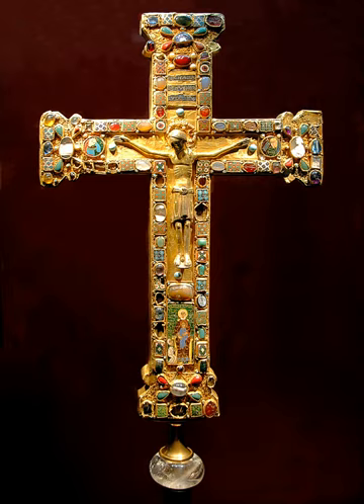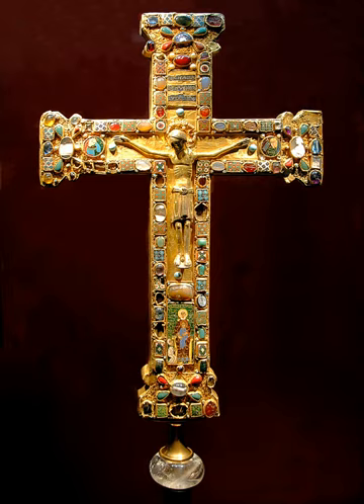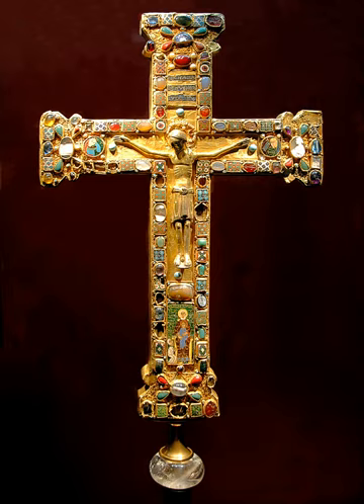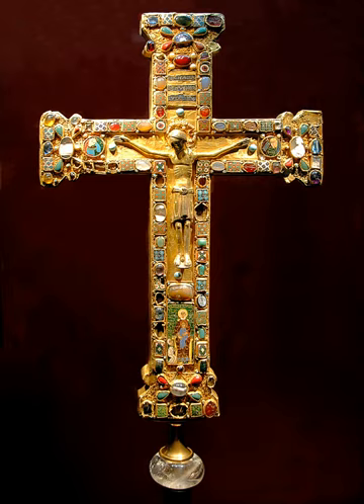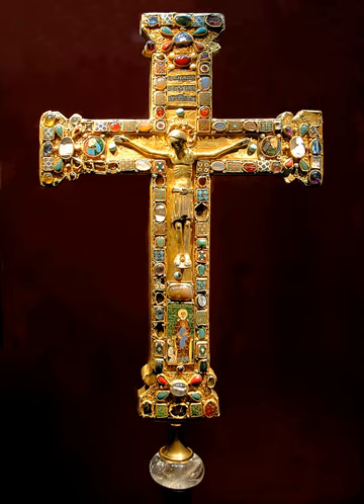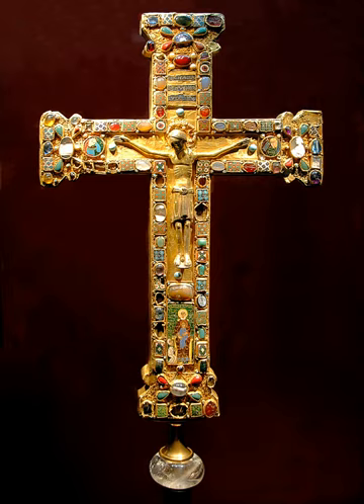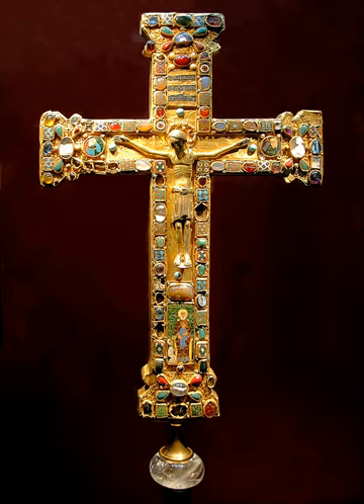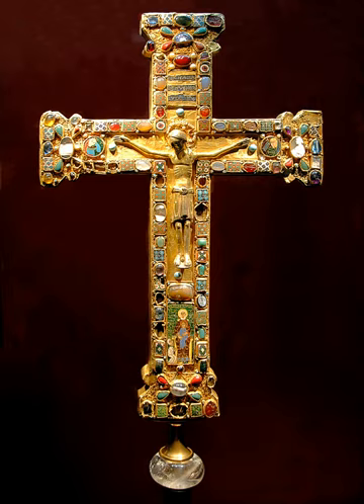Cross of Mathilde | Wikipedia audio article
00:01:26 1 Description
00:04:54 1.1 Crucifix
00:07:19 1.2 Enamels
00:08:07 1.2.1 Donor portrait
00:12:11 1.2.2 Cross inscription
00:13:03 1.2.3 Sun and Moon
00:14:41 1.2.4 Enamels of the edging
00:16:02 1.3 Cameos
00:18:24 2 Dating and patroness
00:23:40 3 History
00:26:56 4 Liturgical use

- Socrates

SUMMARY
The Cross of Mathilde (German: Mathildenkreuz; Latin: Crux Matildae) is an Ottonian processional cross in the crux gemmata style which has been in Essen in Germany since it was made in the 11th century.  It is named after Abbess Mathilde (died in 1011) who is depicted as the donor on a cloisonné enamel plaque on the cross's stem.  It was made between about 1000, when Mathilde was abbess, and 1058, when Abbess Theophanu died; both were princesses of the Ottonian dynasty.  It may have been completed in stages, and the corpus, the body of the crucified Christ, may be a still later replacement. The cross, which is also called the "second cross of Mathilde", forms part of a group along with the Cross of Otto and Mathilde or "first cross of Mathilde" from late in the preceding century, a third cross, sometimes called the Senkschmelz Cross, and the Cross of Theophanu from her period as abbess.  All were made for Essen Abbey, now Essen Cathedral, and are kept in Essen Cathedral Treasury, where this cross is inventory number 4.